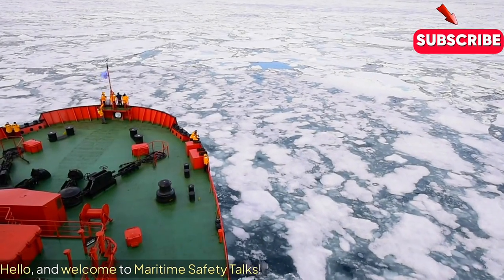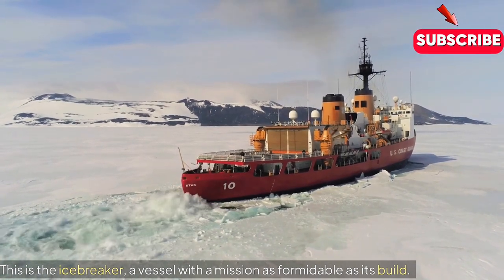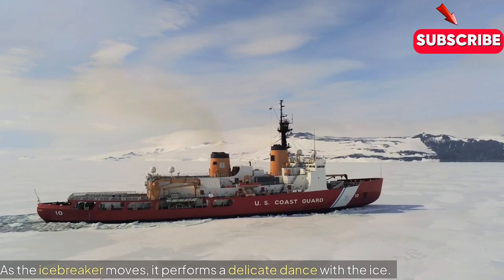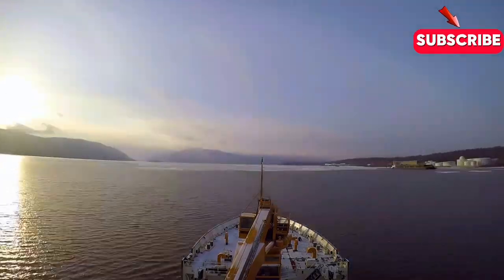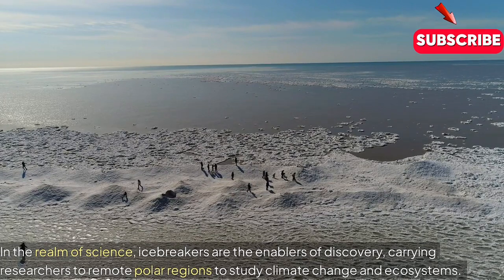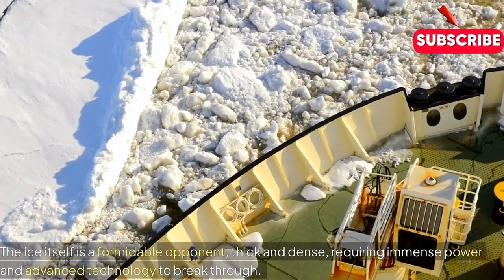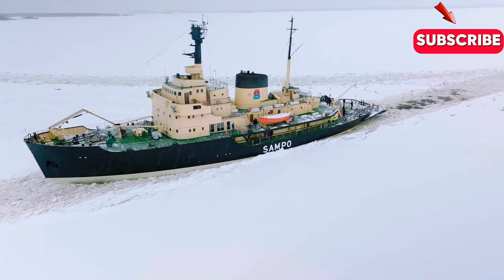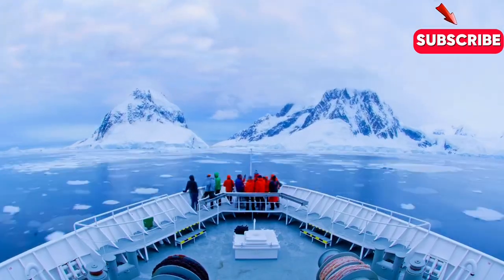Icebreaker Operations Explained: The Secret War in the Arctic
Embark on a thrilling polar expedition as we maneuver an icebreaker through the frozen waters of the polar regions in this exciting video. Join us on an icy adventure as we navigate the challenges and beauty of frozen polar waters, witnessing the power and capabilities of icebreakers in breaking through the icy frontiers. Experience the adrenaline of exploring the frozen landscapes aboard an icebreaker.